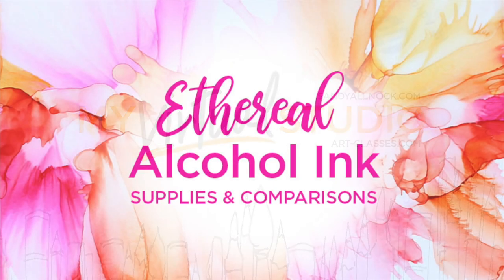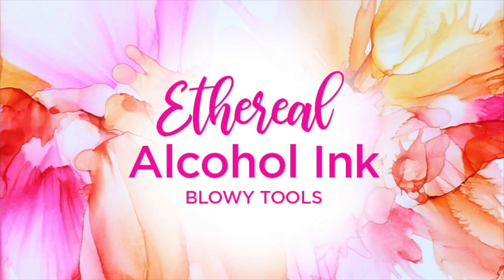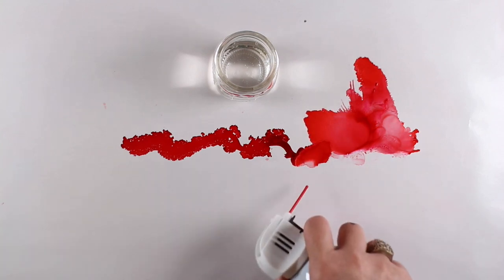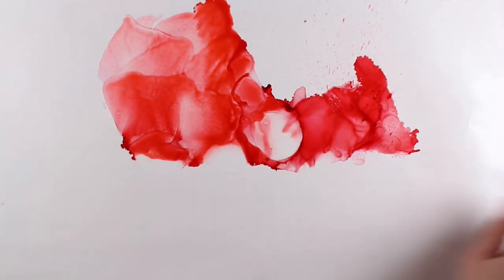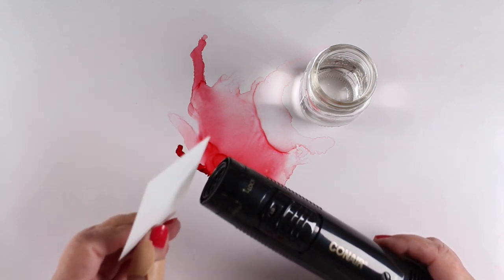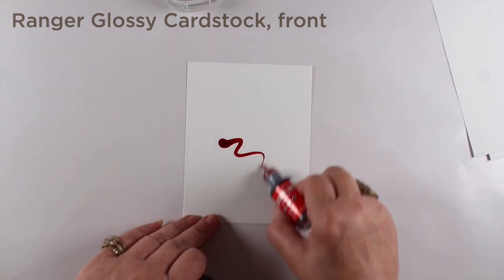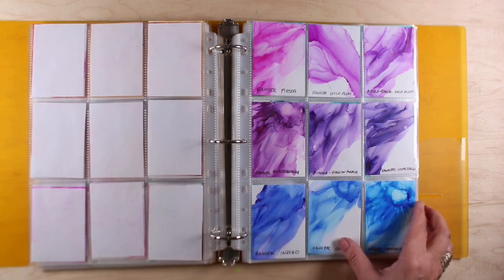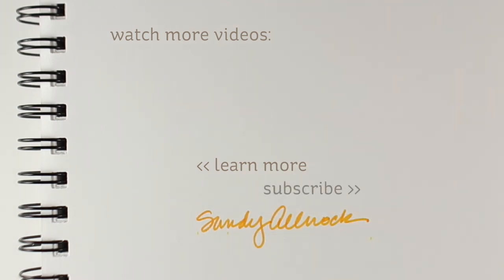My Virtual Studio: Ethereal Alcohol Inks - Supplies and Comparisons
All you ever wanted to know about alcohol inks! See the blog post

My Virtual Studio is a FREE overview class that covers supplies in my studio along with tips for storage, maintenance, and tools that may help you out. Did I say it's free? The supply list from this video is also below so scroll down, and the pics of all the swatch cards are on the blog.

Inks:
Ranger Inks, 18 colors
Pinata inks, 17 colors
Noddway inks, 18 colors

Johnsons Baby Powder, Trial size

Storage:
Ranger tin, holds 30 bottles.
Zipper case, holds 60 bottles.
Zipper case, holds 30 bottles

Pipettes:
Pipettes, 200

Alcohol solutions to create flow:
Ranger Alcohol Blending Solution
99% Isopropyl Alcohol
91% Isopropyl Alcohol is also just fine!

Papers:
Epson photo paper, 8-10 cents per card front size sheet
Freezer paper for table, slick side up!

Blowy tools YES:
Gocheer Handheld Airbrush (no compressor needed)
Airbrush ABS3:
Air Compressor (you don't need the full kit but this is the comp.)

Blowy tools meh:
Bipple or bendy straws  - limited usefulness
Canned air - limited usefulness
Ranger Blower Tool - limited usefulness